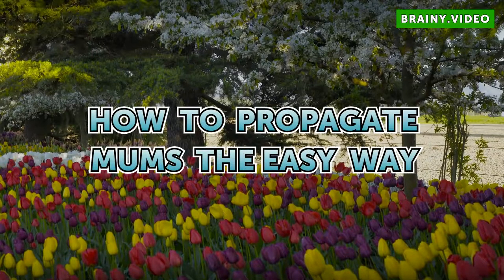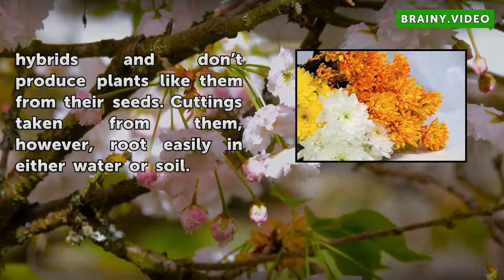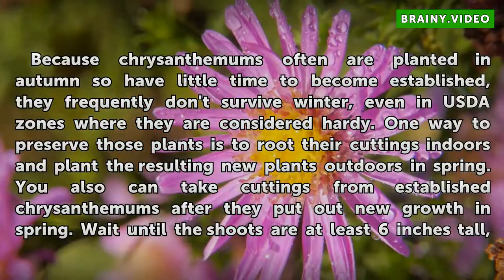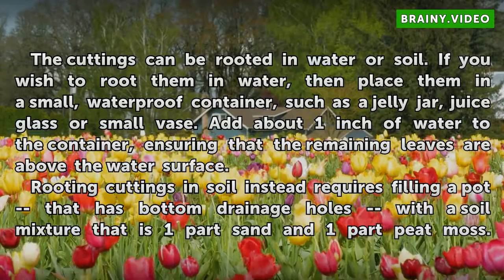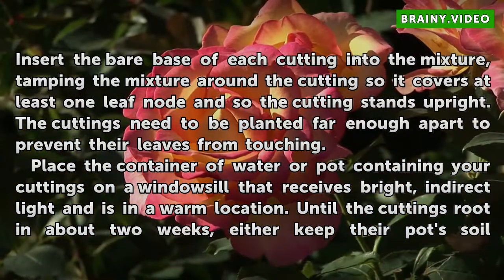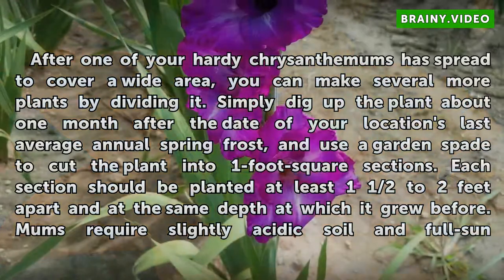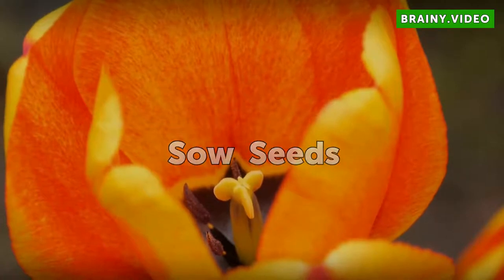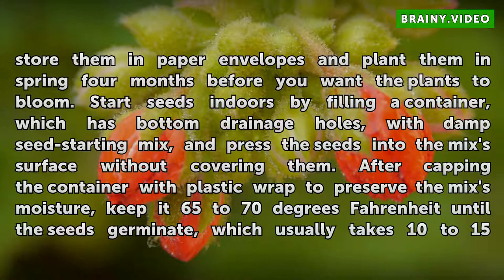How to Propagate Mums the Easy Way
How to Propagate Mums the Easy Way. Garden chrysanthemums or garden mums (Chrysanthemum x morifolium or Dendranthema x grandiflora), the perennial varieties most widely available in autumn, vary from less than 1 foot to 6 feet in height. With fleshy, lobed leaves and single or double flowers from 1 to 6 inches wide, they range in hardiness from...

Table of contents How to Propagate Mums the Easy Way
Take Cuttings 00:53
Root the Cuttings 01:34
Make Divisions 02:38
Sow Seeds 03:11